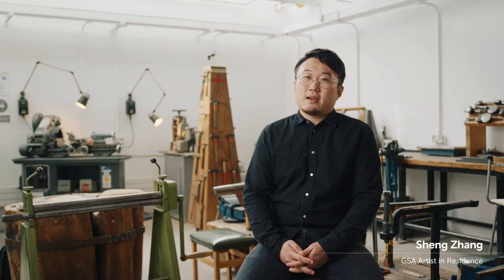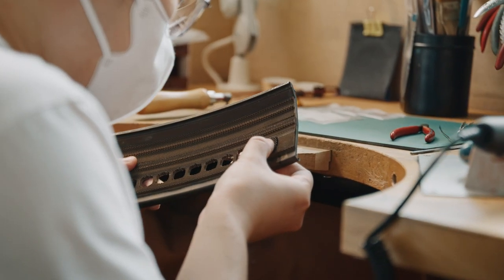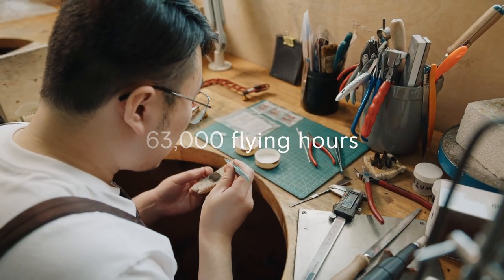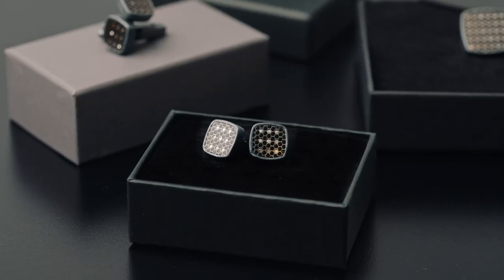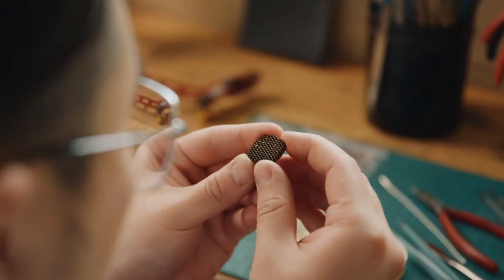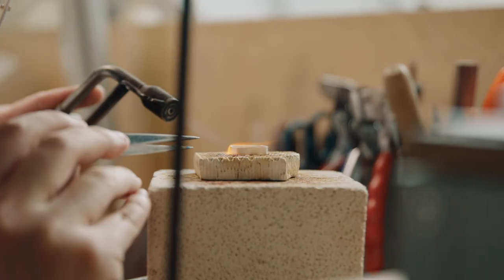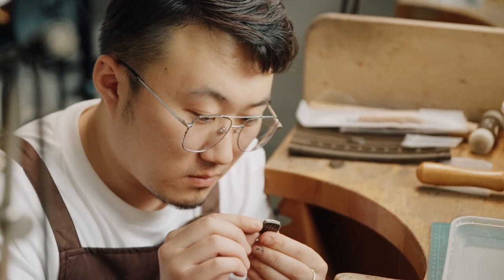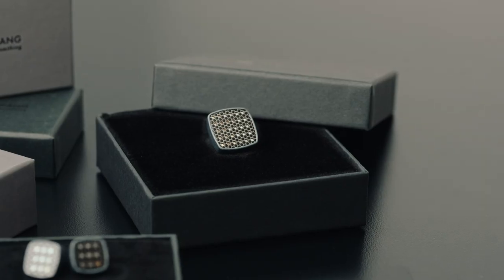Rolls-Royce | Jet engine to jewellery (short version)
Rolls-Royce & Partners Finance (RRPF) collaborated with the Glasgow School of Art’s Jewellery School to create new lives for aircraft engine parts after 20 years of service.  You can read more about this project

Established in 1989, RRPF has the largest global portfolio of Rolls-Royce and IAE V2500-A5 spare engines. We finance, lease and trade engines and parts.

Rolls-Royce & Partners Finance. Partnership is our business.